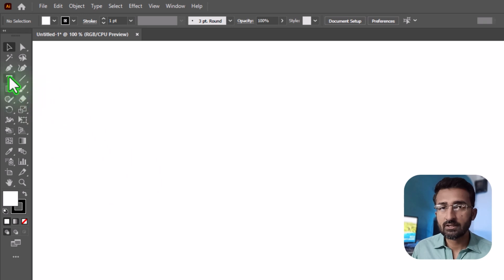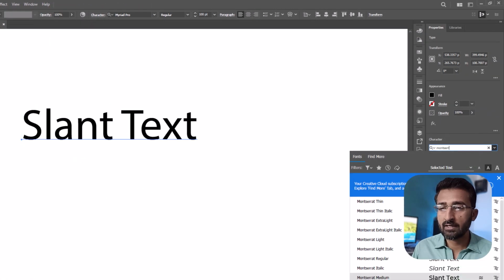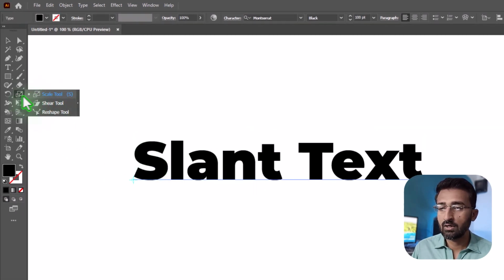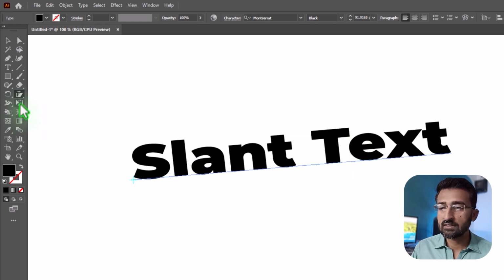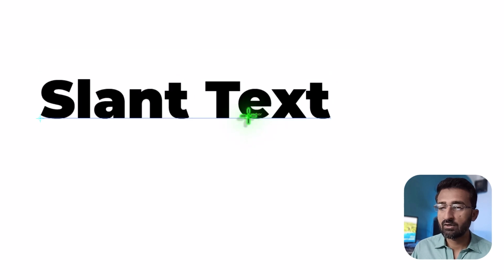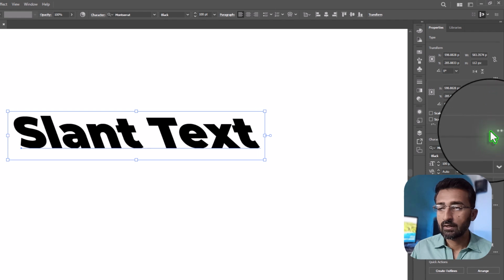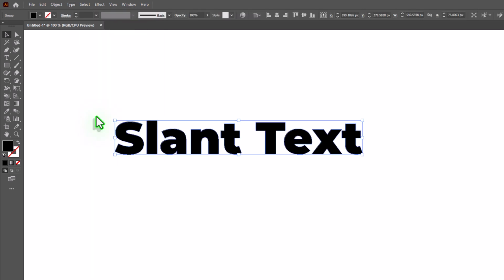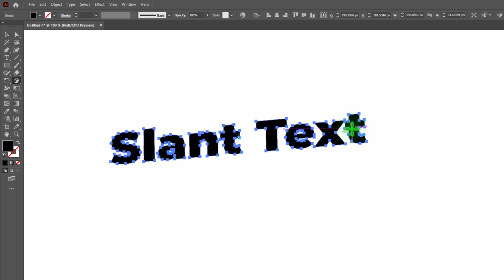How to Slant Text in Illustrator – Quick & Easy Guide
Learning how to slant text in Illustrator is a must-know skill for anyone working on creative projects, whether you’re designing a logo, poster, or social media graphic. In this quick and easy guide, I’ll walk you through the simplest ways to tilt or skew text in Adobe Illustrator for professional-looking results. We’ll cover both basic and advanced methods so you can customize your typography exactly how you want. From using the Shear Tool to more precise transformation options, this step-by-step tutorial will save you time and give your designs that extra edge.

Chapters:
0:00 Intro
0:17 Create your desired text
0:36 Slant using Shear Tool
01:02 Slant using Transform Panel
01:16 Convert to outlines (Optional)